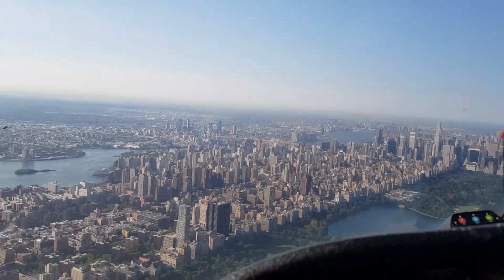This week in tech: Samsung Galaxy Note 8, Hasselblad X1D And IFA 2017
In this week in tech, we talk about the new Samsung Galaxy Note 8, Hasselblad X1D And IFA 2017.